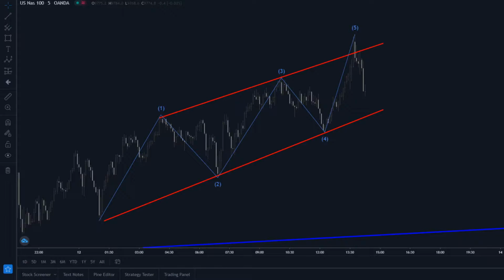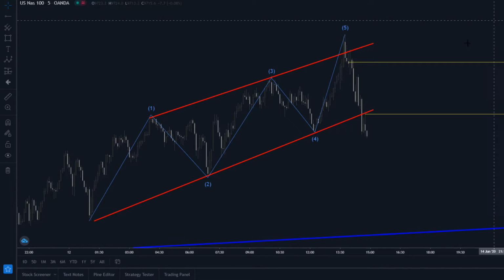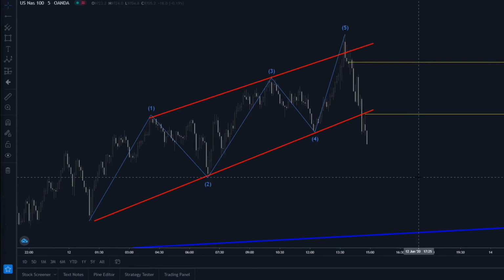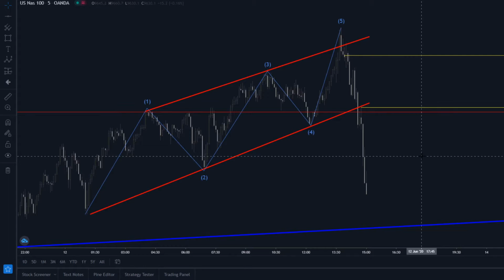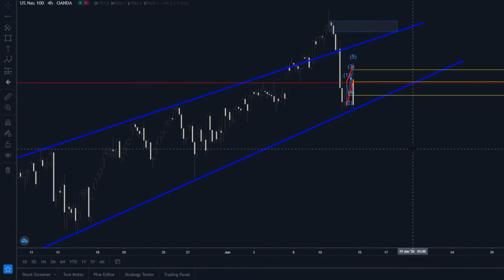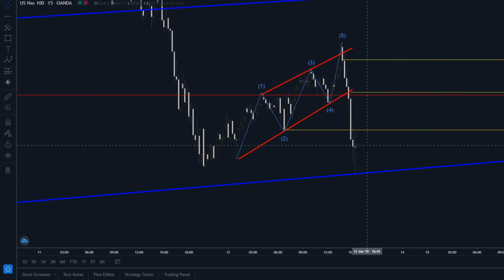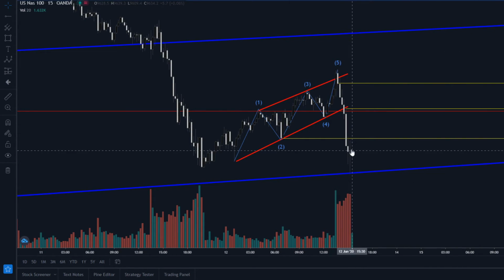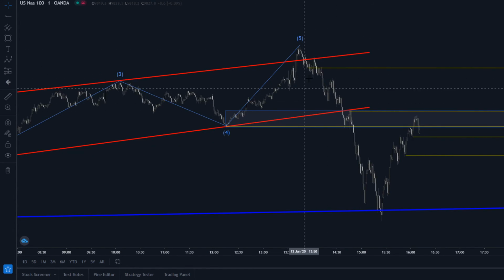Wolfe Wave Pattern day trading with price action using supports and resistances and money management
In this video I am going to explain how to find day trading opportunities using large time frames in combination with classical technical analysis reversal patterns like the wolfe wave pattern. The wolfe wave pattern identifies zones where we can see a supply shift in the price and then gives opportunities to profit from the new direction of the trend by using supports and resistances into your day trading strategy. You will be able to hear and see my thought process as the day progresses and I add positions as I am making more and more profits. I will explain how I manage my risk and also how I analyze technical analysis patterns and how I trade from those structures to enter and exit trades based on supports and resistances. I also go over the money management aspect by showing exactly when it makes sense to move my stop loss and lock in some profits on my trades.